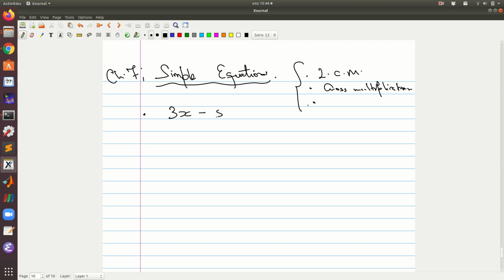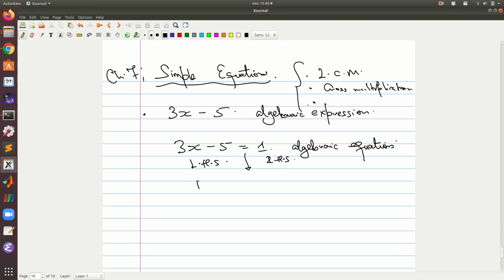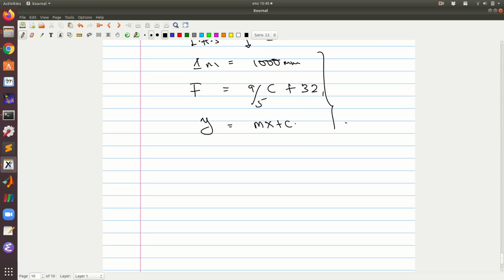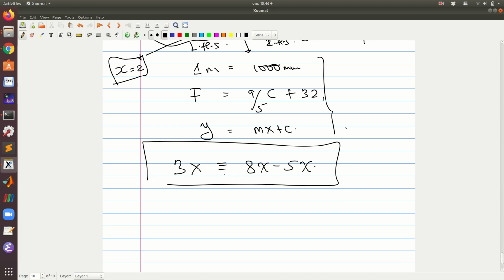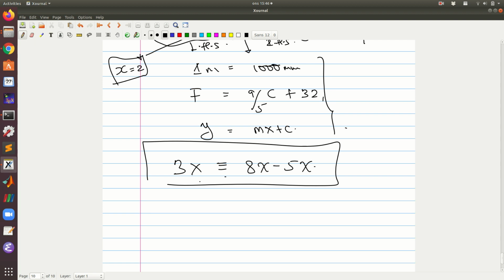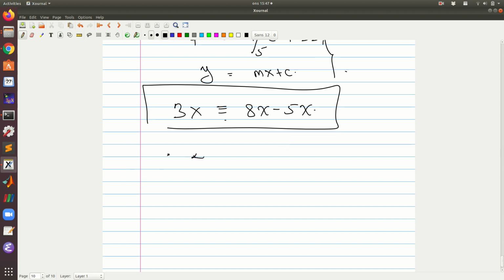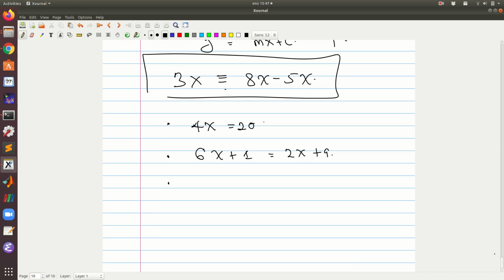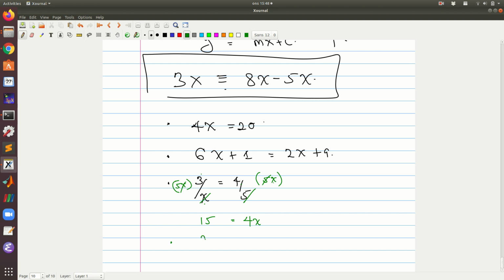BLE vid5 simple equations